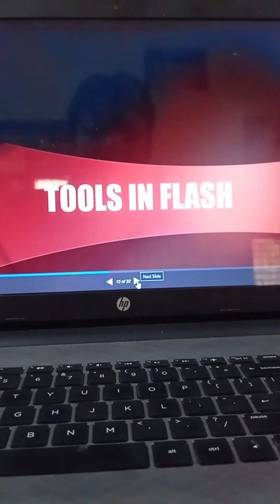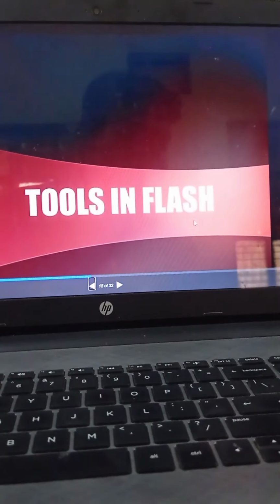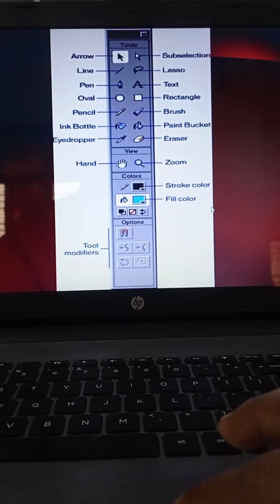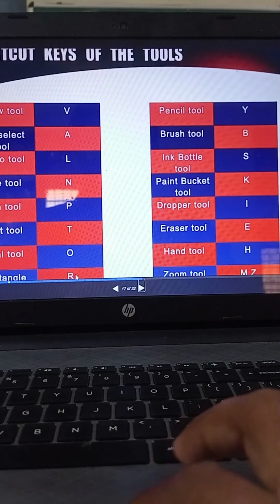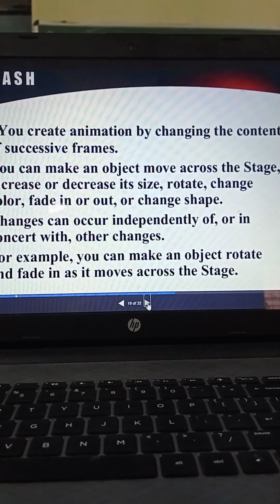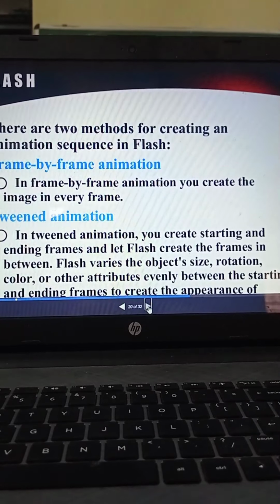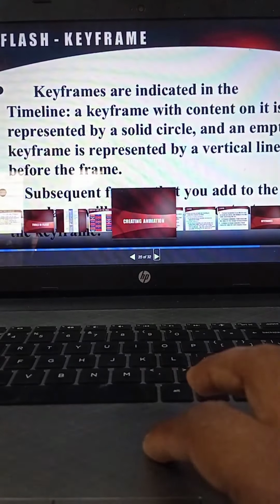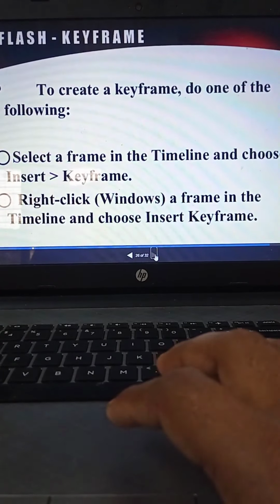Log On To Flash CS3 2nd video